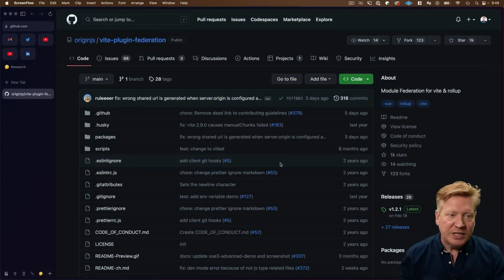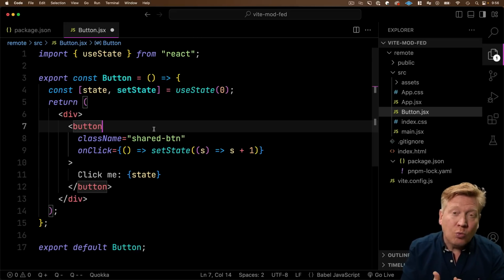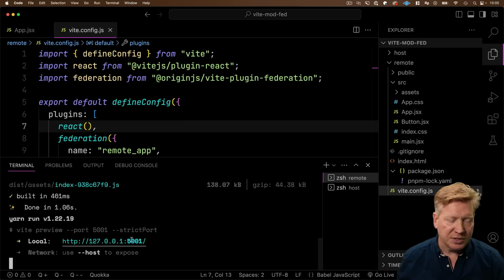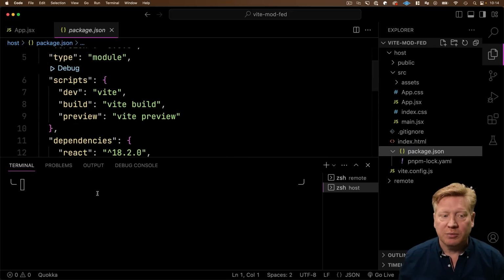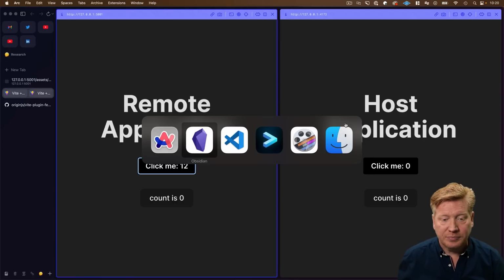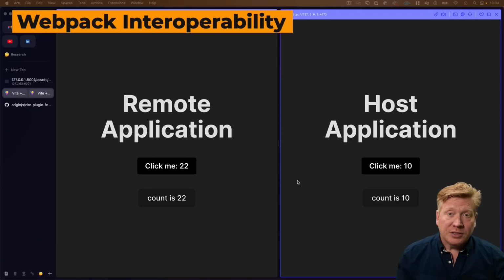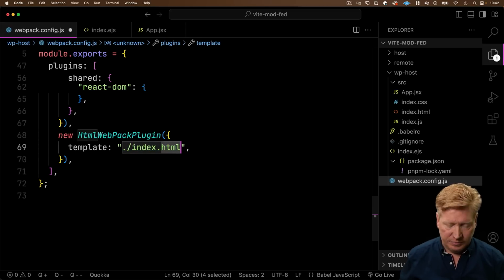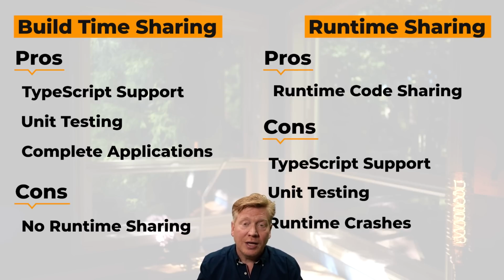Vite and Module Federation Makes Micro-Frontends EASY!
Vite now has a plugin for Module Federation that allows you to share code between applications live. And it not only supports CSS sharing now (woot!) It also allows you to trade code between Vite, Rollup and Webpack.

0:00 Introduction
2:36 Plugin Introduction
4:08 Remote Application Setup
7:10 Host Application Setup
8:25 Configuration Remote Module Federation
11:30 Configuring Host Module Federation
15:37 State Sharing For Micro-FE's
19:59 Webpack Interoperability
24:35 Monorepo Comparision
25:51 Pros & Cons
27:06 Outroduction